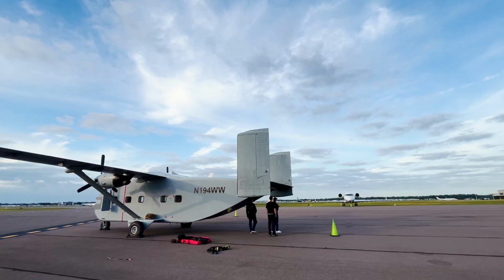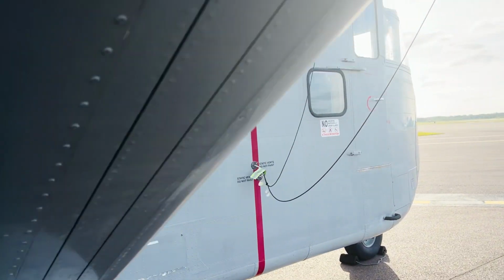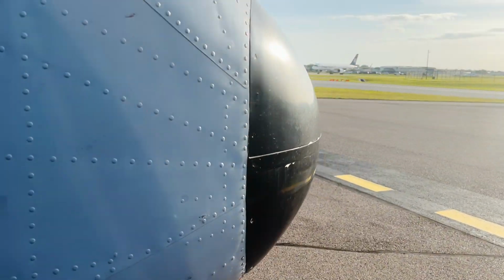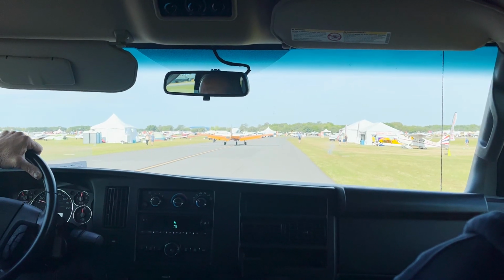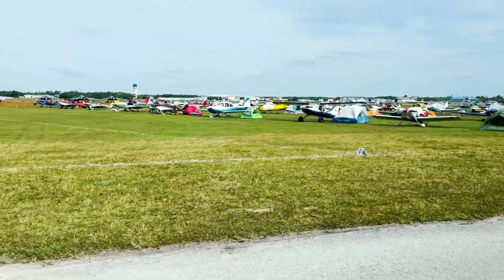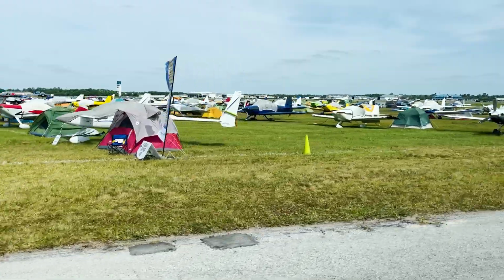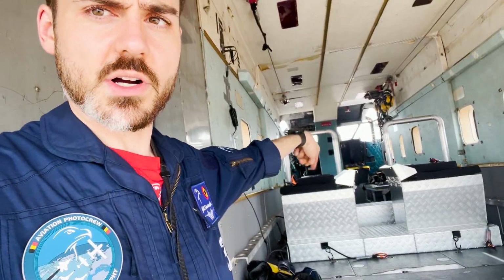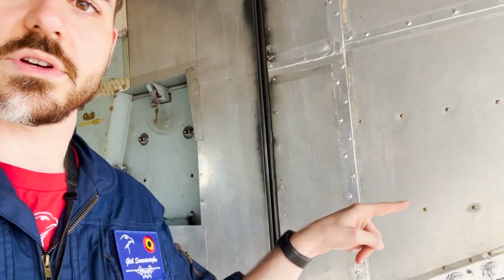INTERCEPTED by NORAD F16/ Sun 'n Fun Part 1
APC Youtube Channel:  @aviationphotocrew